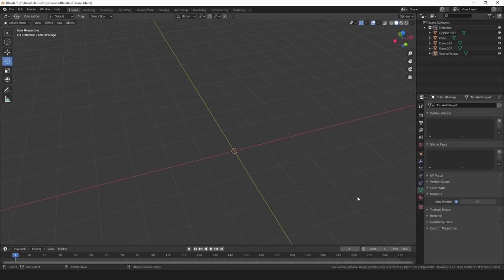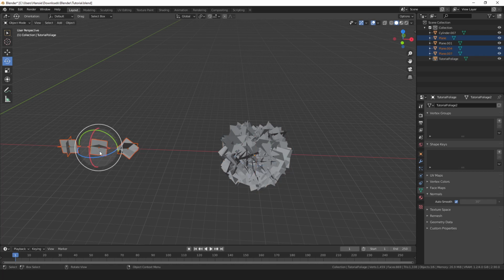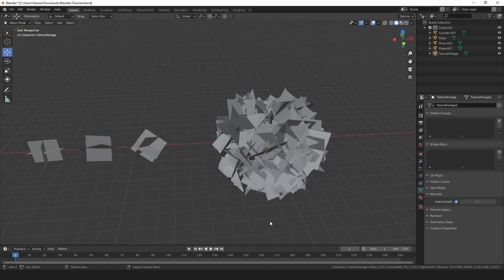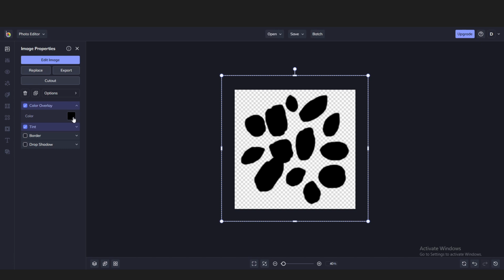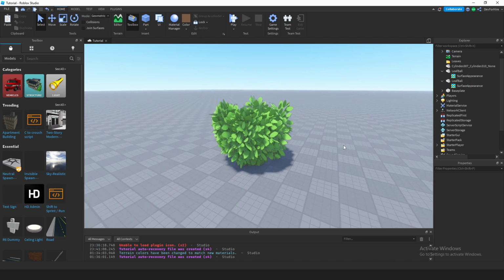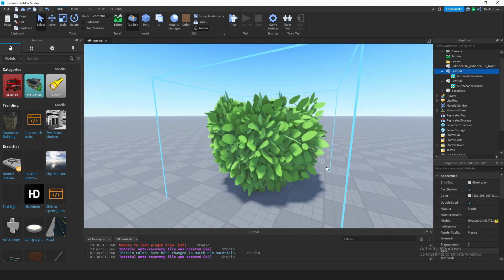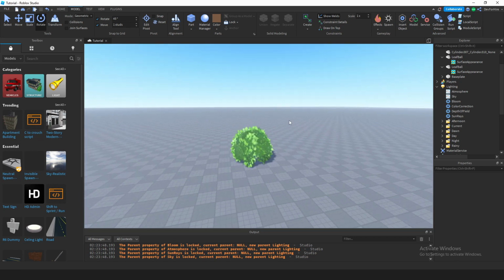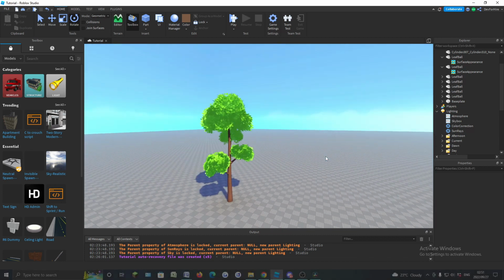Roblox Stylistic Trees Tutorial 2022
Hey, guys, it's Dev here with my first tutorial on Stylistic Foliage on Roblox.